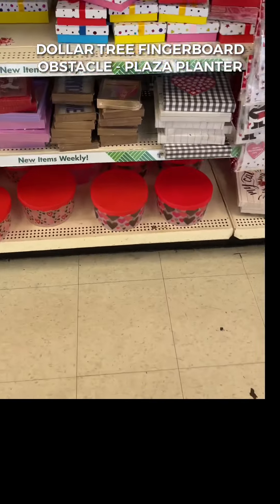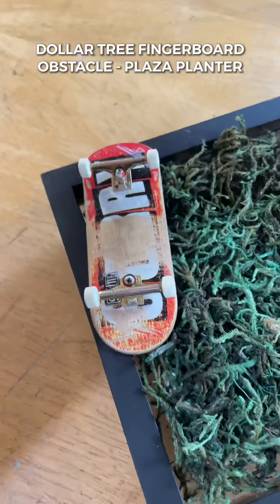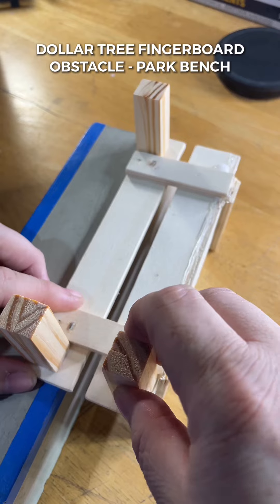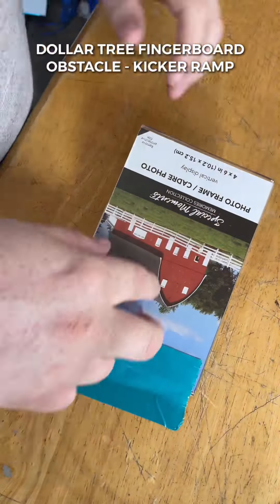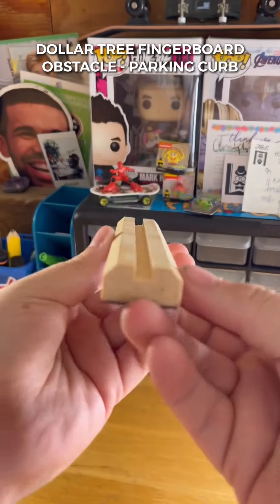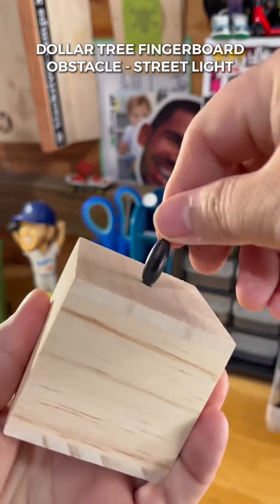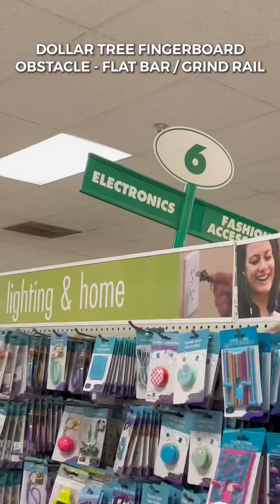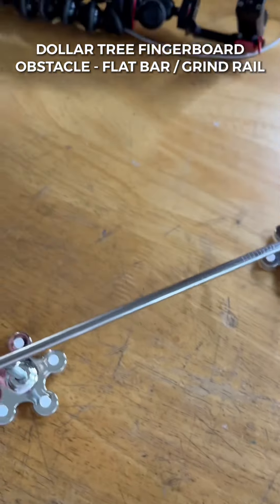THESE MIGHT BE THE BEST FINGERBOARD DIY BUILDS FROM THE DOLLAR TREE!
Some of my favorite dollar tree builds!￼